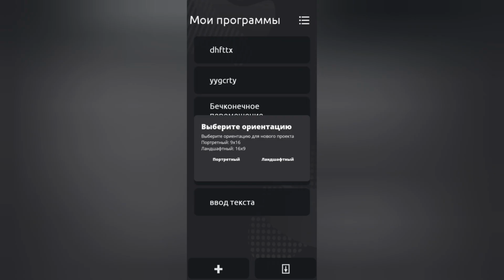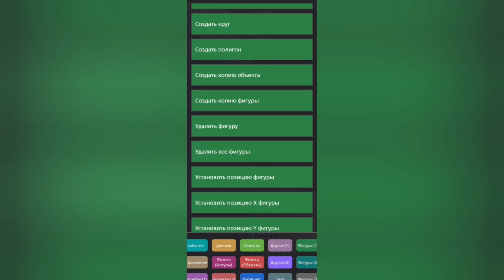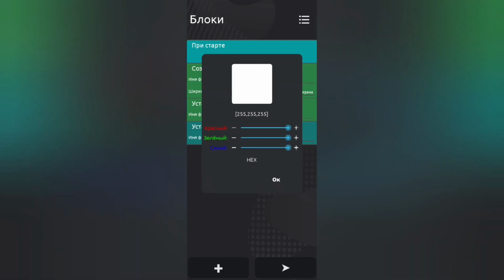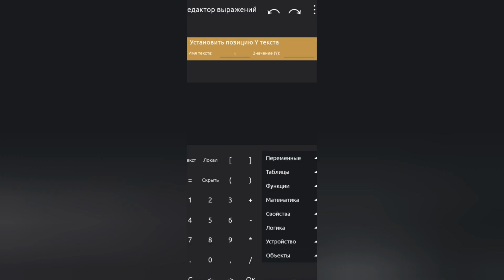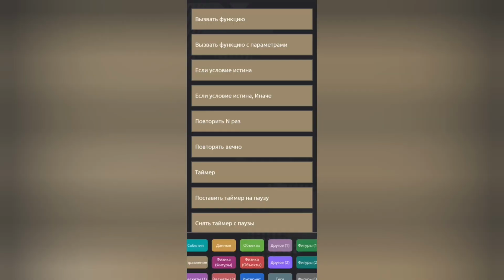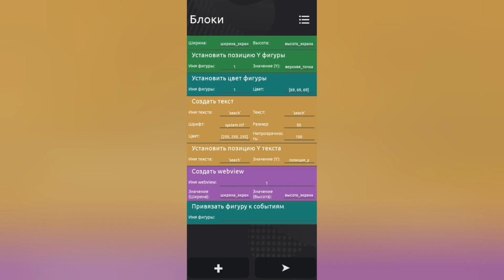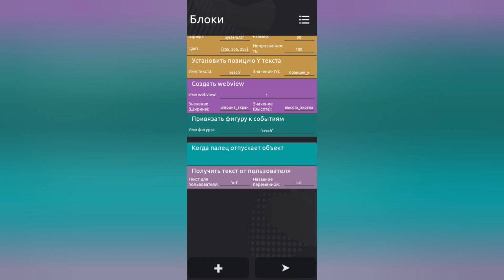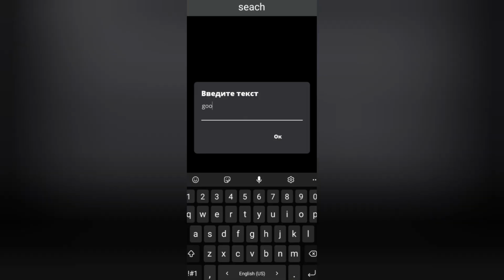How to make the browser in ccode